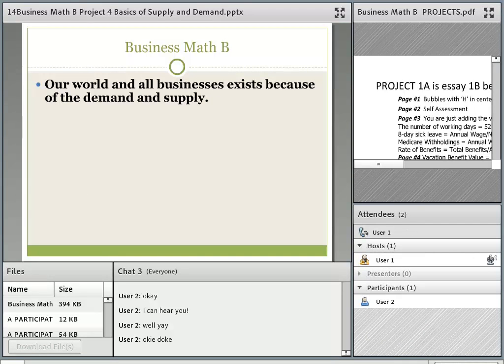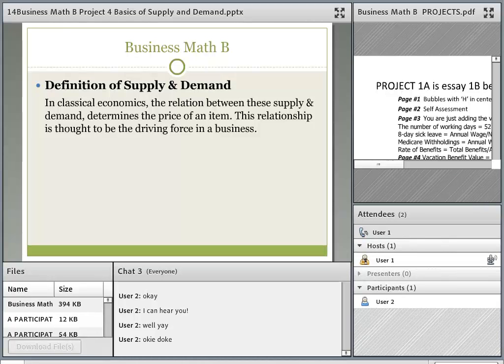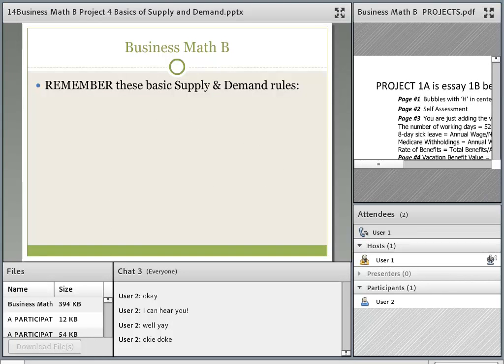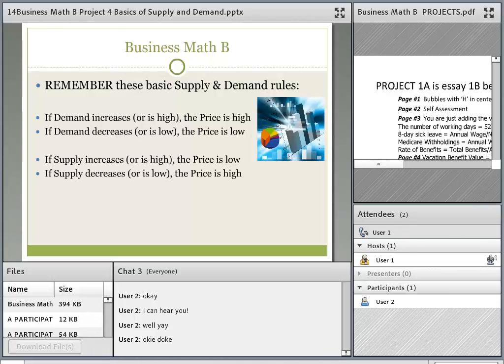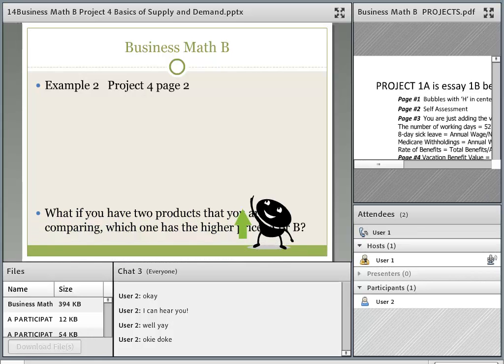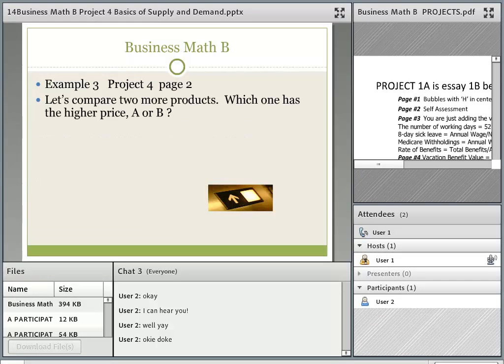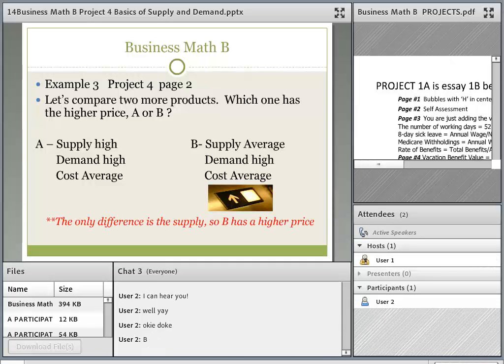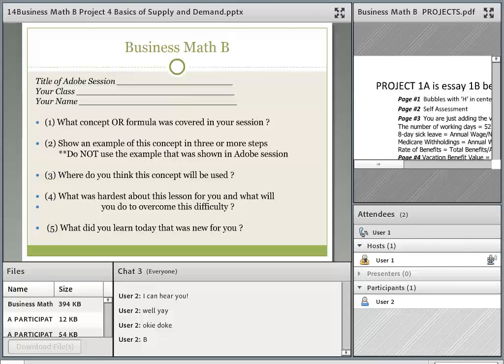Business Math B Project 4 Supply and Demand 0